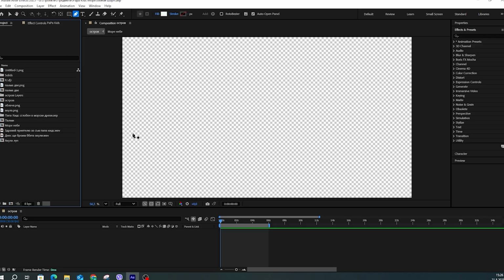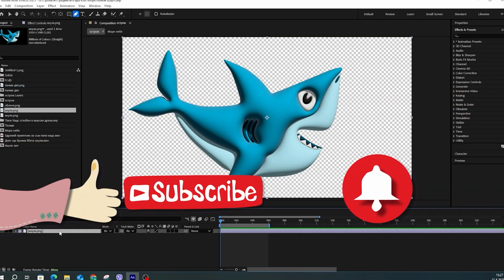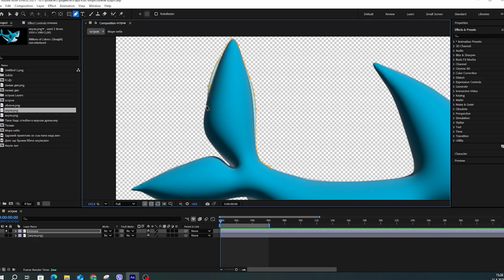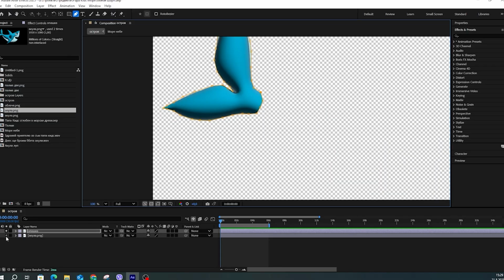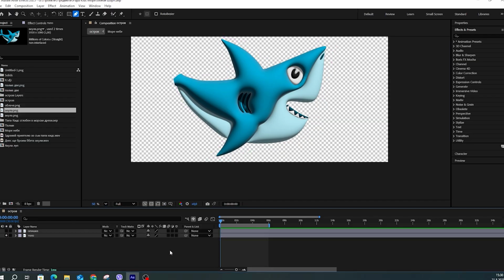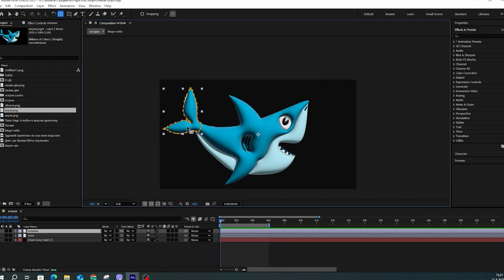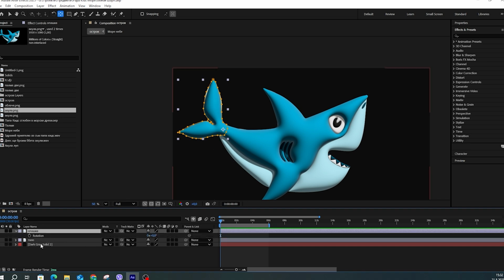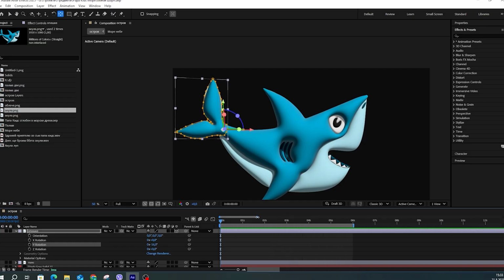Tutorial After Effects | Shark Tail Animation + Basics (Import, Masks, Scale, Rotation)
Learn step by step how to animate a shark’s tail in Adobe After Effects! 🦈✨
In this tutorial, I’ll show you how to import a file, create and adjust masks, use essential keyboard shortcuts, and work with Position, Rotation, and Scale. Whether you’re a beginner or just starting to explore After Effects, this video will help you understand the basics of animation and bring your projects to life.

🎬 What you’ll learn in this tutorial:

How to import files into After Effects

How to create and edit masks

Useful keyboard shortcuts for faster workflow

How to animate with Position (P), Rotation (R), and Scale (S)

How to make smooth and natural movement (shark tail animation example)

This tutorial is perfect for:
✔️ Beginners in After Effects
✔️ Students learning motion graphics
✔️ Creators who want to add simple yet effective animation to their projects